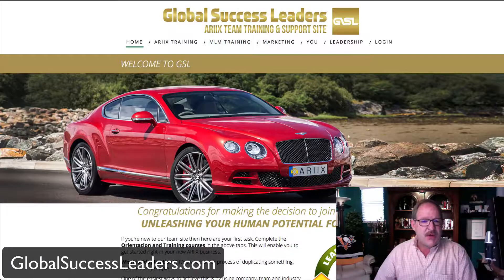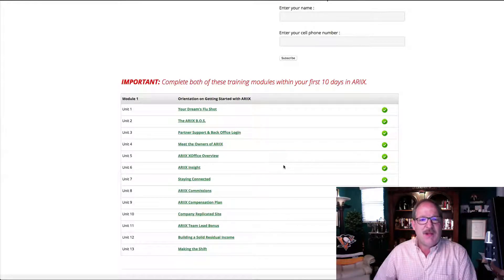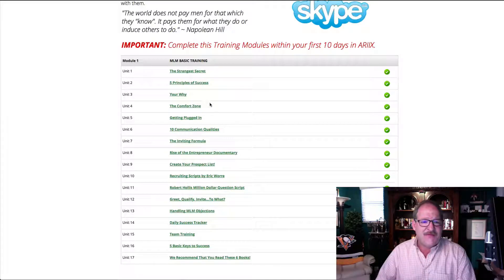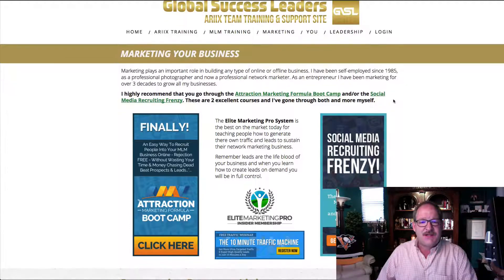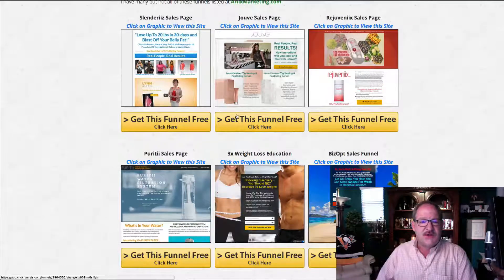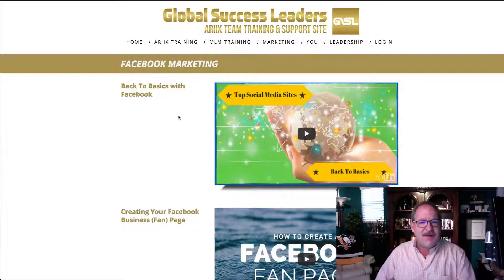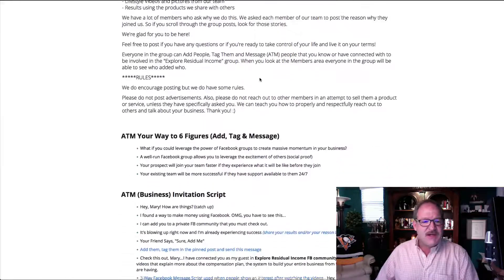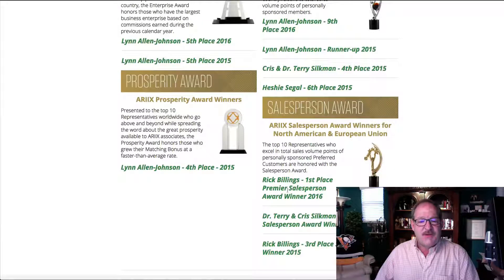Back Office Tour of GlobalSucessLeaders.com ARIIX Team Training Site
Here's a Back Office Tour of GlobalSucessLeaders.com ARIIX Team Training Site. We help our ARIIX reps build a successful business online and offline.